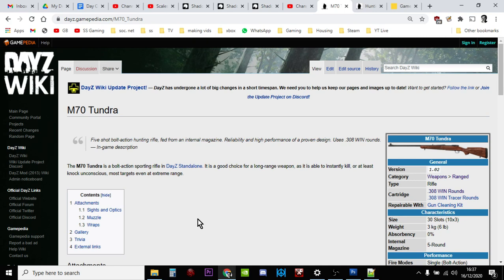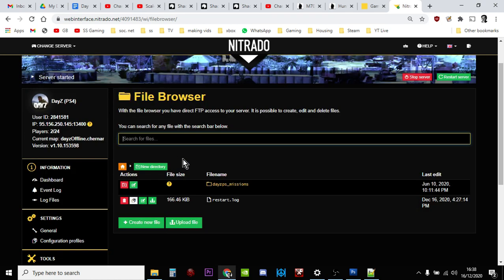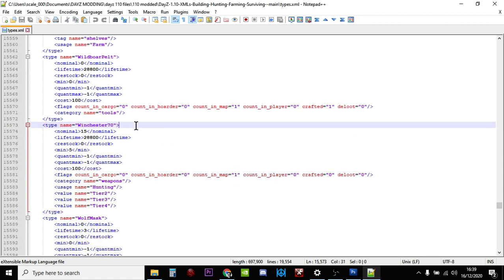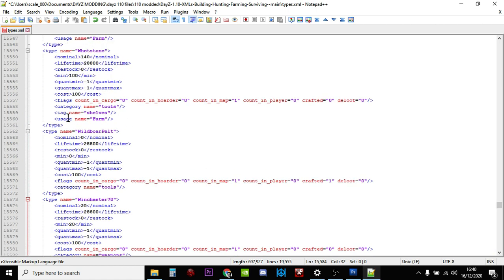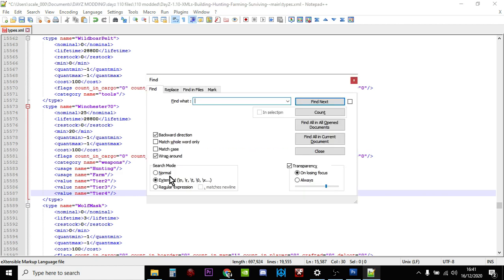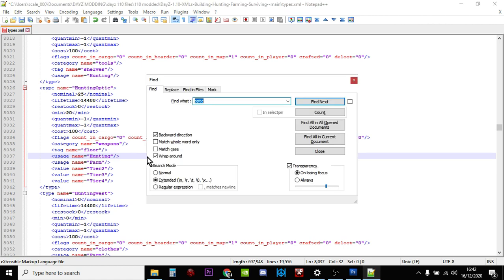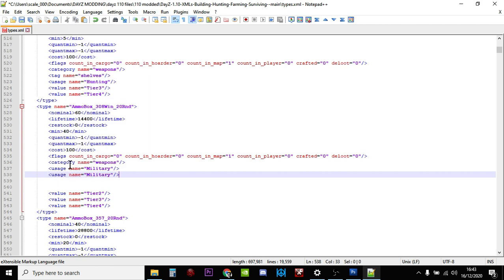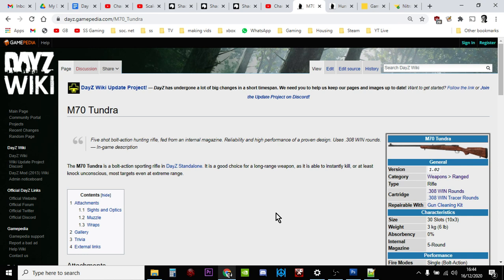How To Increase The Spawn Rate & Add More M70 Tundra Hunting Rifles DayZ Nitrado Server PC PS4 Xbox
In this video I show you how to add more of the M70 Tundra, or Winchester Hunting Rifles to your server by modding the types.xml file on your DayZ Community Private Server.
I also show you how to make them easier to find by adjusting the location tag, and how to add more scopes (HuntingOptic) & .308 ammo (AmmoBox_308Win_20Rnd).
Thanks, Rob.